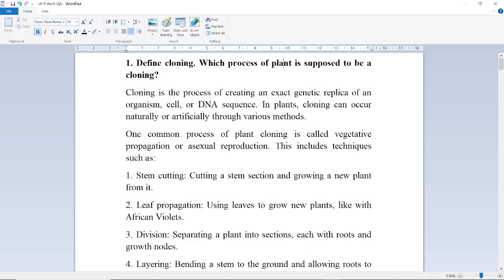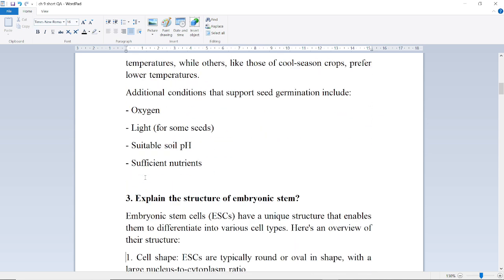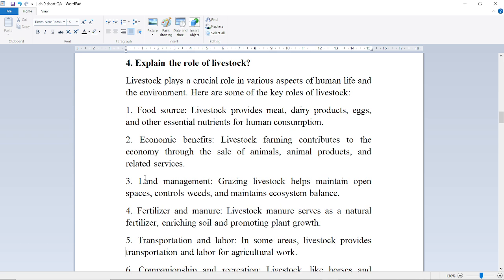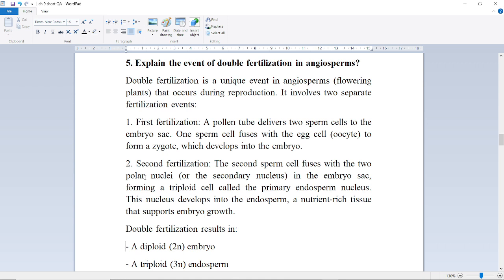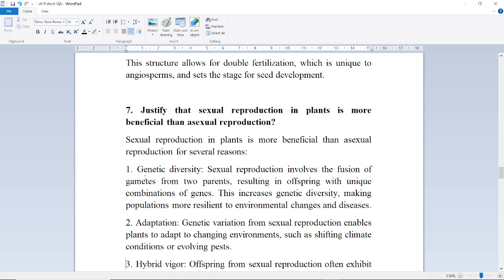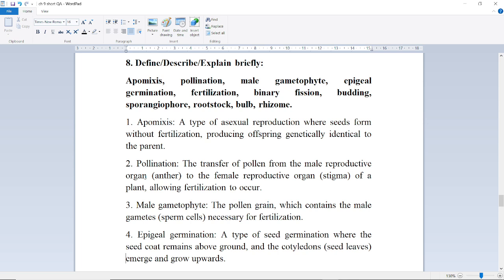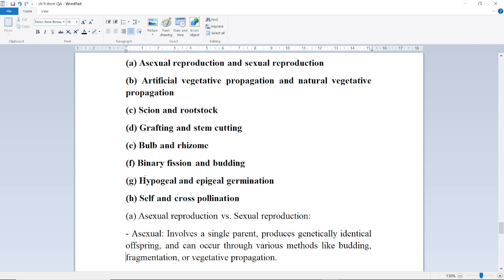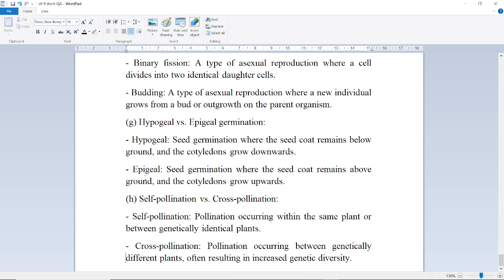Biology 9 New Book Chapter 9 Exercise Short Questions Complete Explanation NBF 2024 | Federal Board